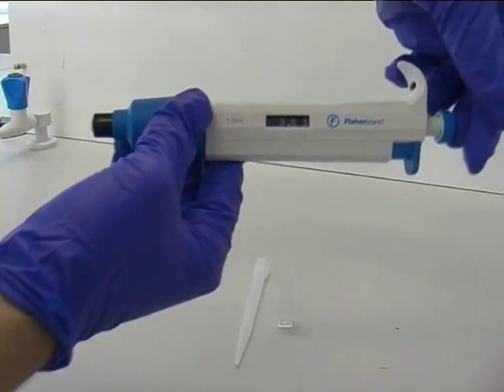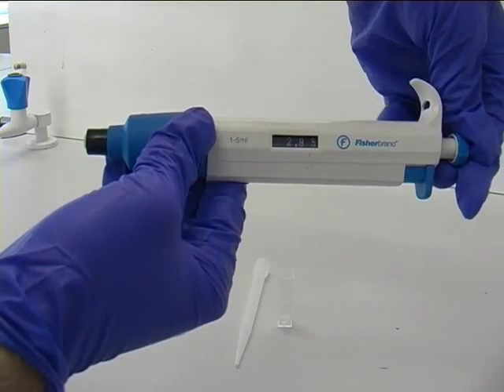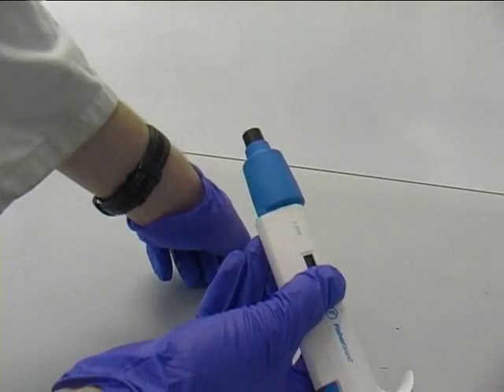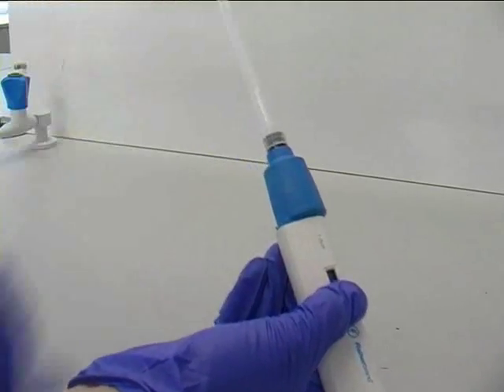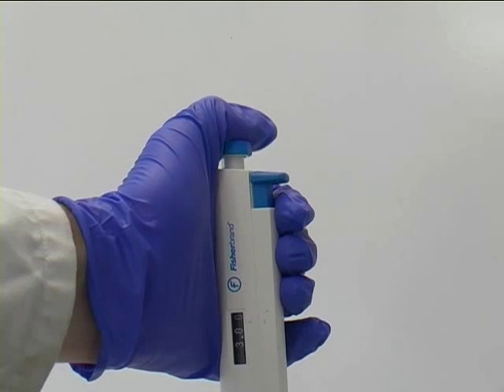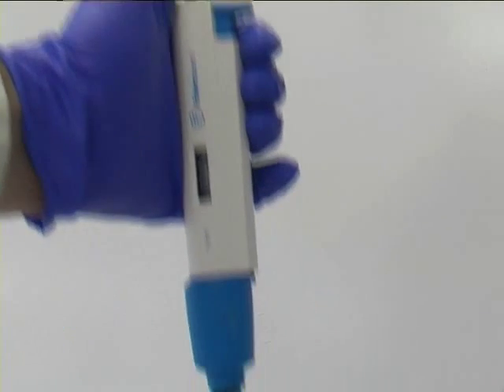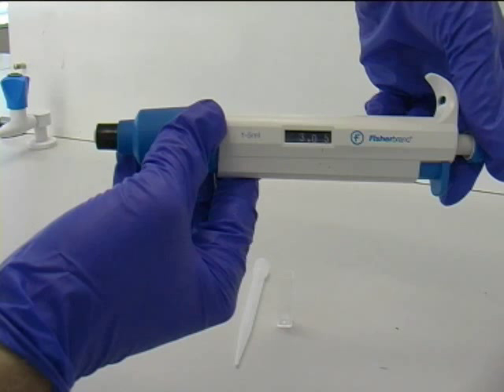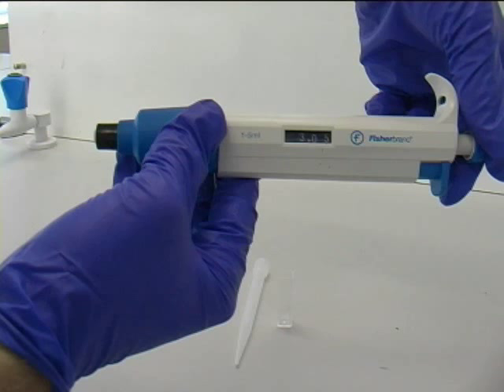Using an autopipettor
A video showing how to use an autopipettor to accurately dispense small volumes